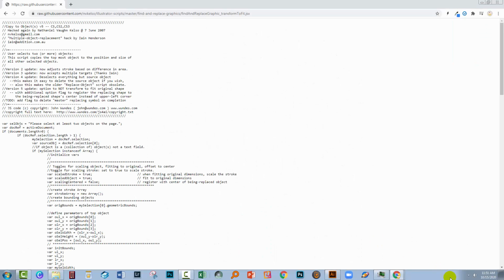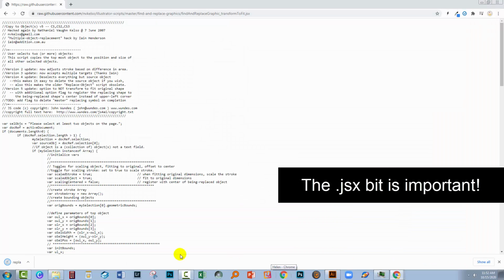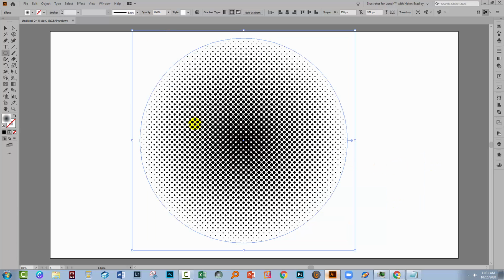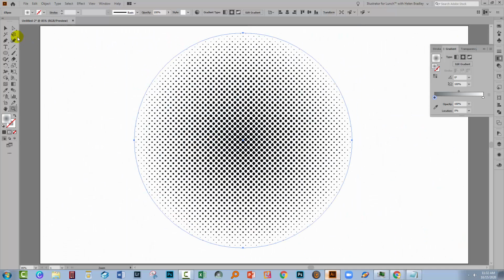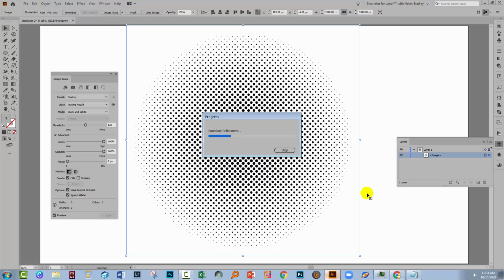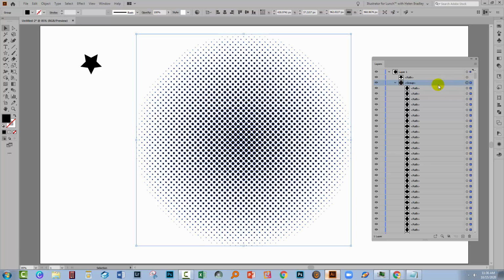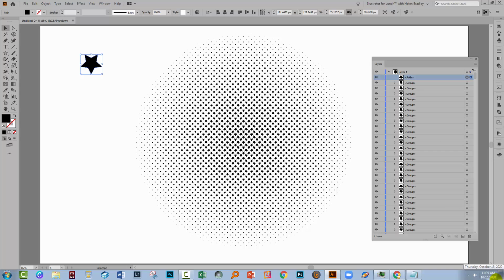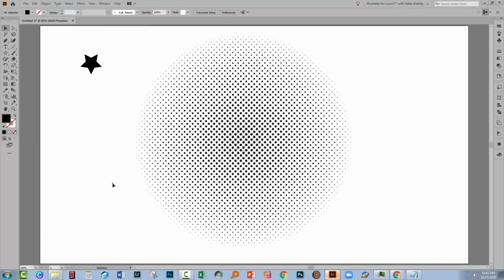Illustrator - Shapes and Halftone - How to make a half tone with any shape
Learn how to make custom vector halftone effects in Illustrator using any shape (instead of dots) that you want to use. This video shows how to get around the limitations in Illustrator that mean halftones are all dots and use any shape you want to use. We will use a script to do this and I'll show you where to find it and how to download, install and use it in Illustrator.

On the Mac store your scripts here Applications/Adobe Illustrator 2020/Presets/en_US/Scripts
On the PC store scripts in Program Files\Adobe\Adobe Illustrator 2020\Presets\en_US\Scripts